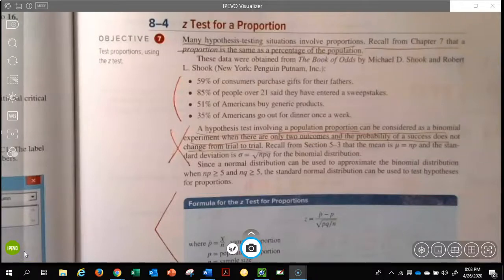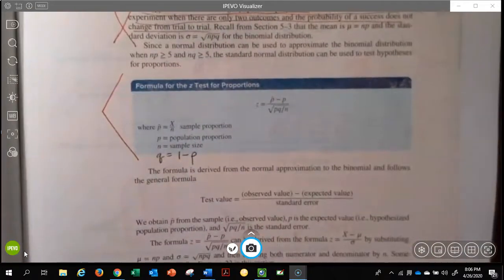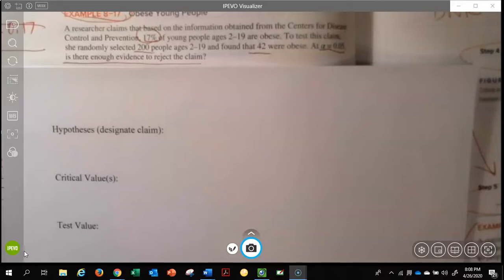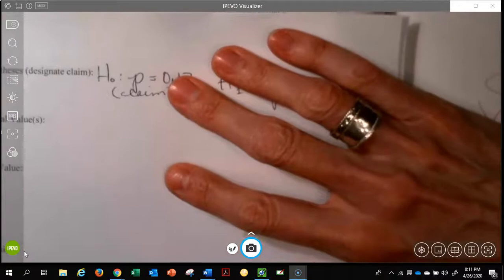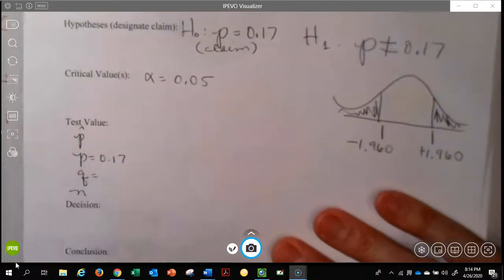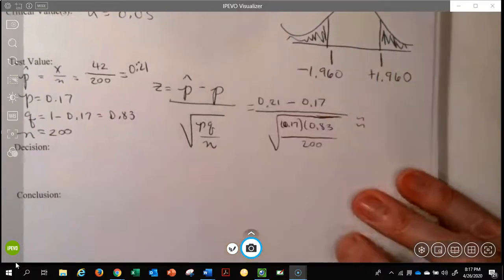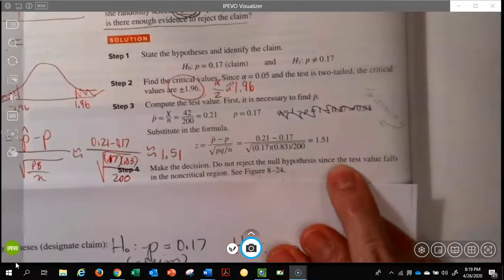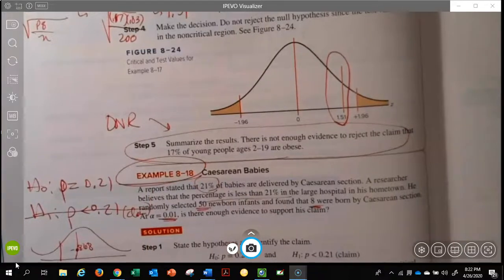Math 1342 8-4 Intro and ex 8-17